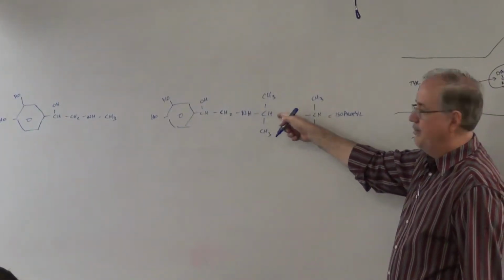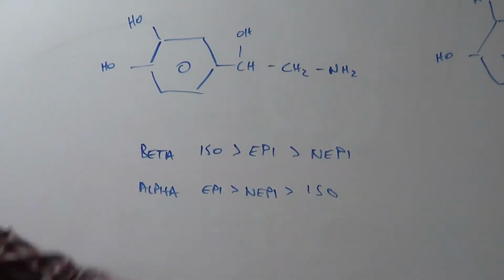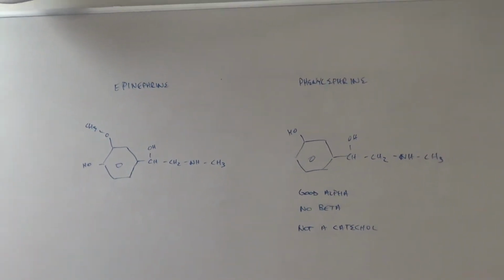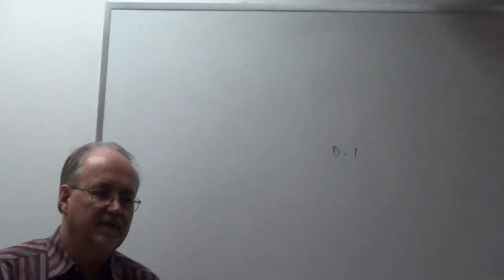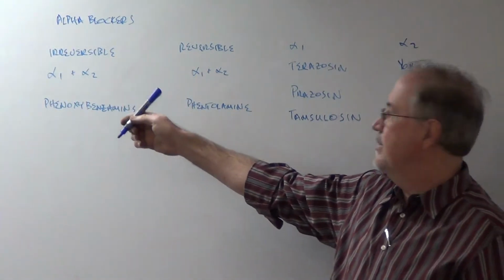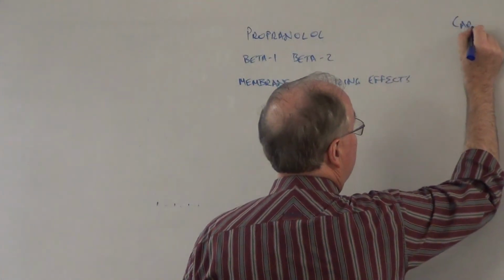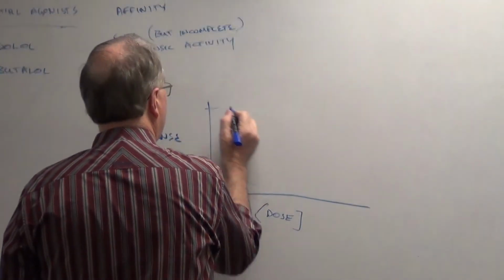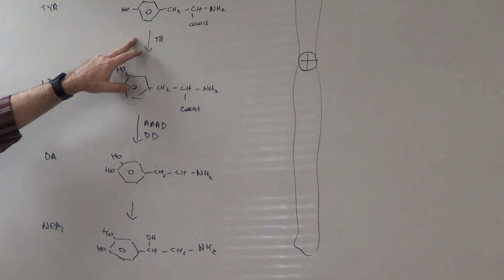Pharm Lecture 3 part 3